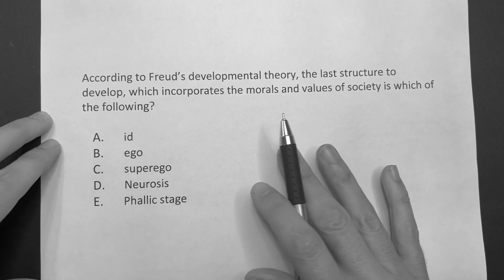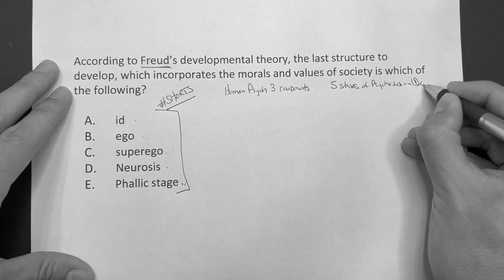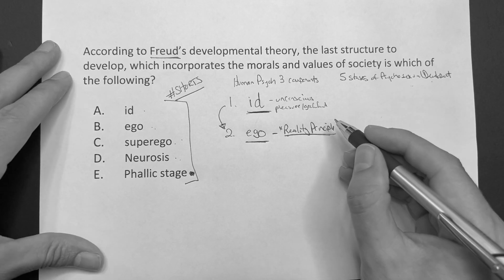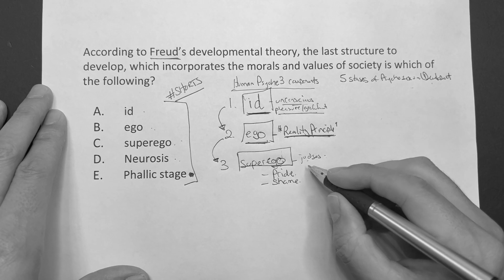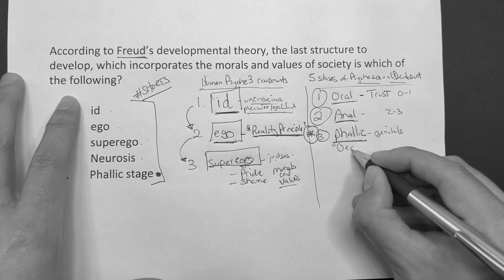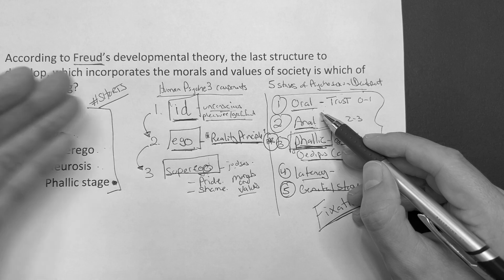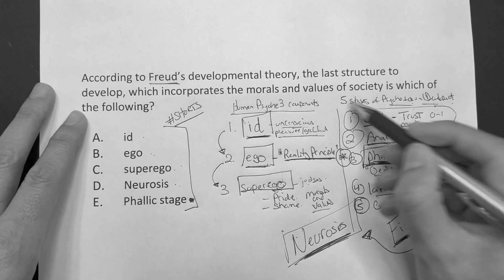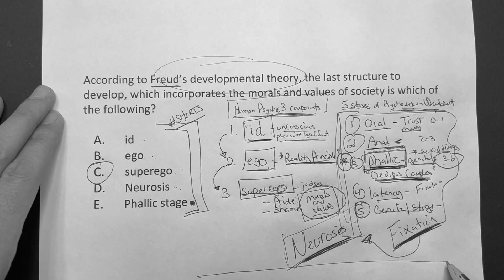USMLE STEP 1, 2CK, 3: HUMAN DEVELOPMENT USMLE - FREUD AND THE HUMAN PSYCHE AND PSYCHOSEXUAL STAGES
MAKE SURE TO REVIEW WITH videos.